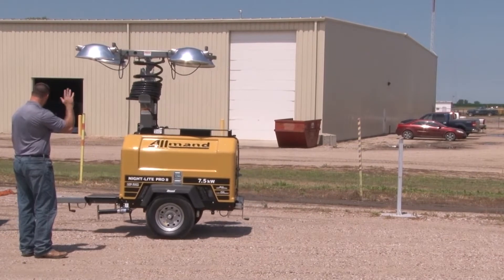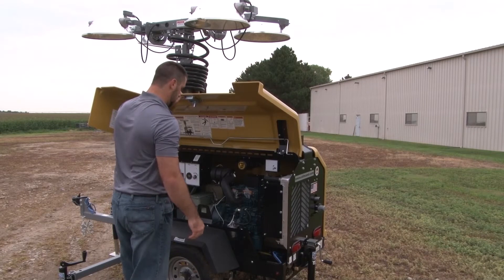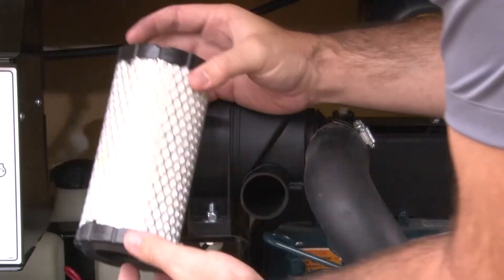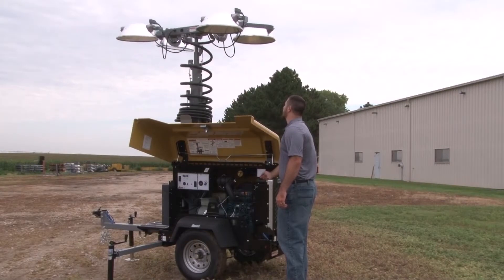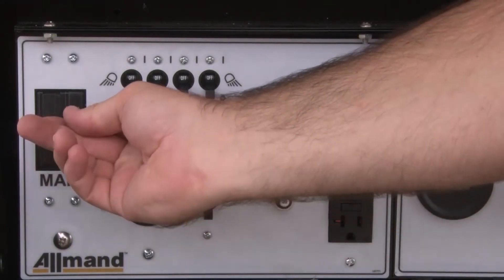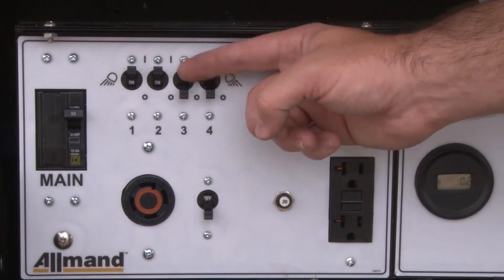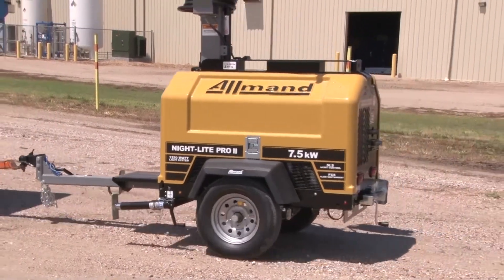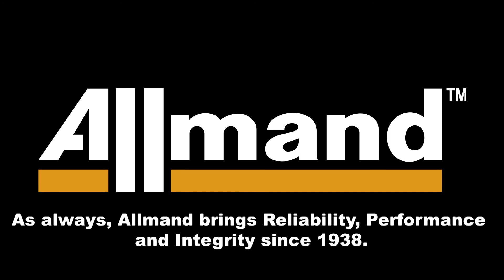How to Set-Up Your Light Tower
The combination of light and power provided by Allmand Light Towers helps make the work you do that much easier. This how-to-video shows you how to correctly set up your light tower.

Light Tower Prep

After detaching the light tower from the towing vehicle or setting it in place using a crane, be sure to level the unit using the leveling screw jack on the tongue of the unit.

Next, pull the outriggers to their fully deployed and locked position again rotating and using the screw jacks to further level and stabilize the light tower. In order to safely run the light tower, routine inspection is required prior to use.

Light Tower Set-Up

First, open the access door on the unit. If this is the initial set up of a new unit, the containment tray drain cap will be in a plastic bag attached to the upper radiator hose. Take and screw it tightly into the containment tray drain found on the back of the unit.

Returning to the control panel, if the main breaker is on, switch it to the off position. Locate the air filter and inspect it for dirt and debris, replacing if necessary.

Inspect the oil level by accessing the dipstick and accessing if the oil level is sufficient, adding oil if necessary. This should be done while the engine is cool.

Check the radiator’s fluid level by removing the radiator cap and visually inspecting the fluid level and fluid reservoir. On the control panel, turn the key or knob to the run position. Use the hydraulic switch to check the light tower’s mast telescoping system. Turn the key to the counterclockwise direction for 5 seconds. This allows the glow plugs to cycle which causes the air and fuel mixture to properly combust in the cylinders.

With the glow plugs ready, turn the key in the start position. When the unit has started and maintained full RPM’s, you may turn on the main breaker. After an additional 5 minutes, turn off each individual light and then the main breaker. Turn the key to the off position and make sure to fold the lamps down so that they face each other so that they are protected from road debris when towing.